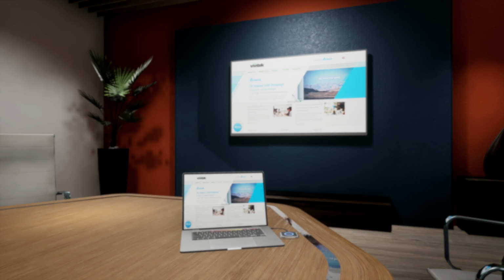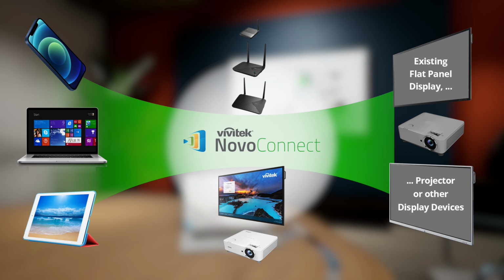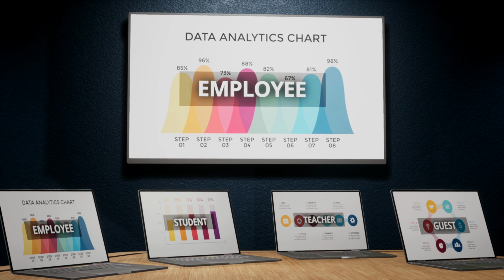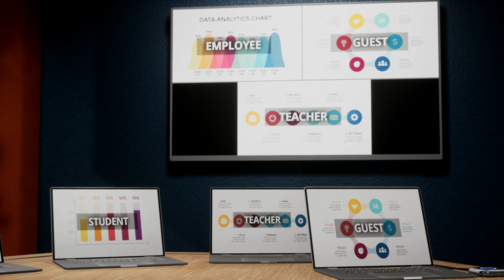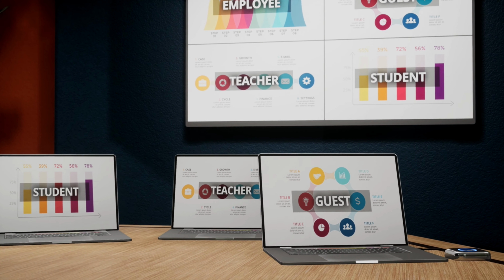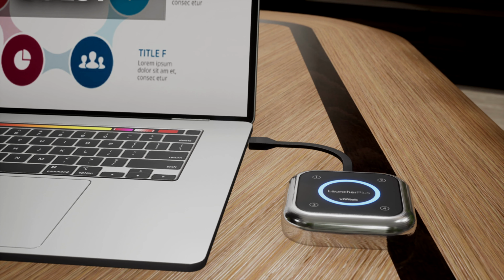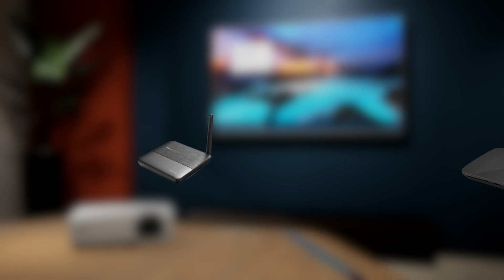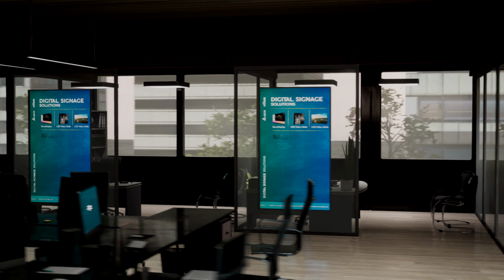Vivitek Novo Ecosystem - wireless collaboration & digital signage solutions for every room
Novo Ecosystem is designed for large format display devices to effortlessly combine Wireless Collaboration and Digital Signage functionalities. It is a comprehensive product line dedicated for any type of visual communication – be it a meeting, digital signage or both!